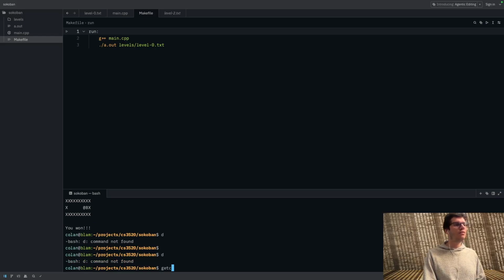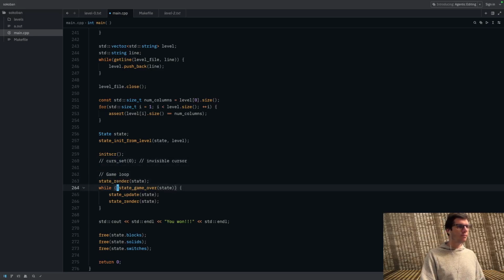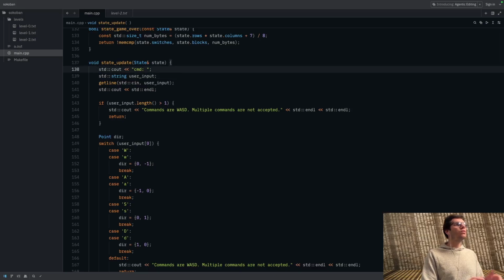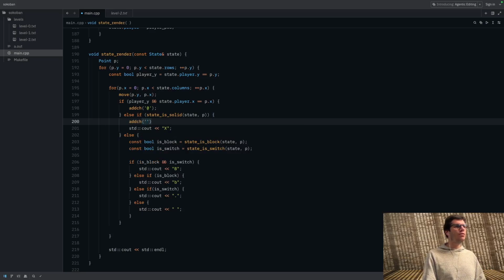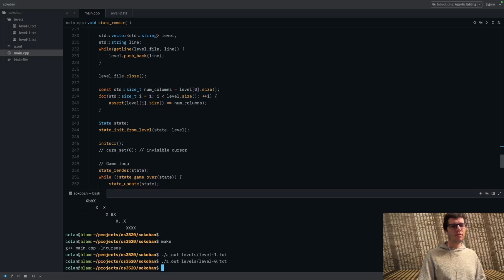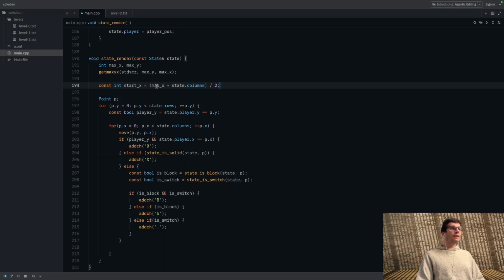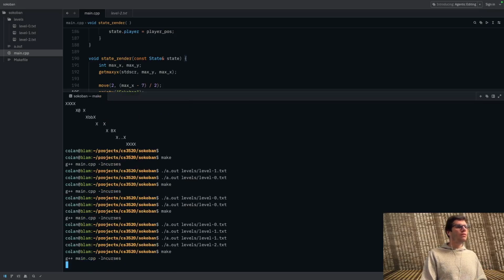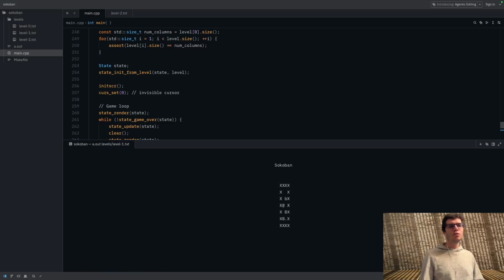Coding Sokoban Part 2: ncurses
🎨 Part 2: Enhancing Sokoban with ncurses - Adding Visual Polish to C++ Games

Back with part 2! In my previous video, we built a functional Sokoban game using bitboards, but let's be honest - it wasn't much to look at. Time to fix that! In this follow-up, I show you how to transform a basic console game into an engaging visual experience using the ncurses library.